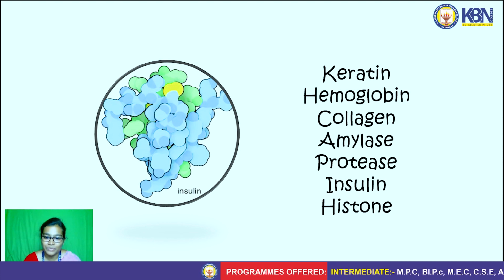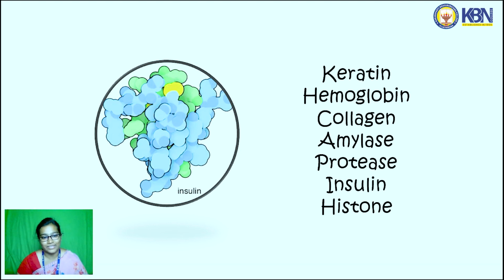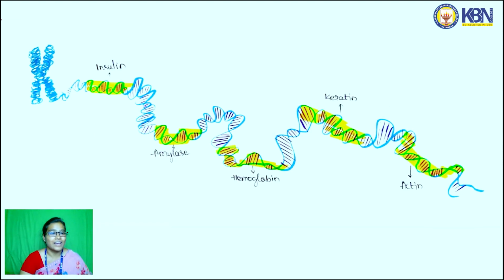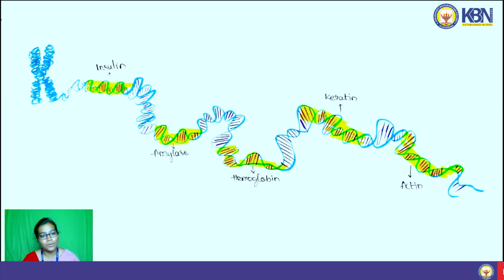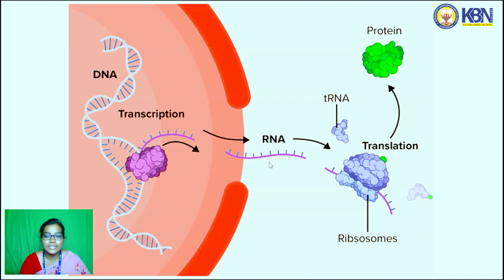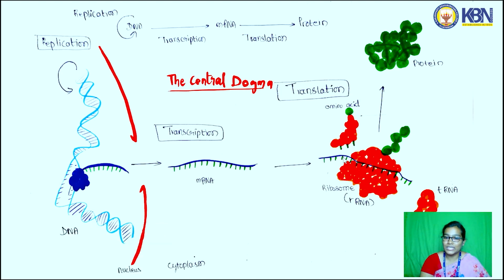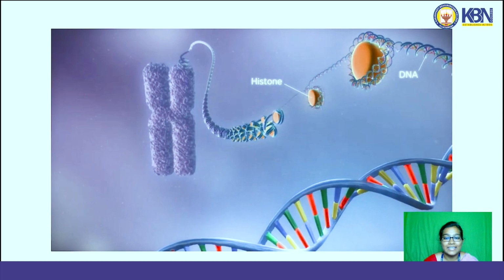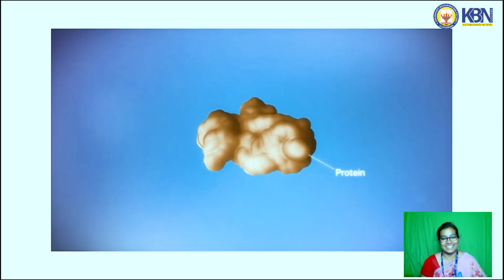Unit-4-Central Dogma by Mr. E Honey Rachel, Dept. of Zoology, K.B.N. College, Vijayawada-1